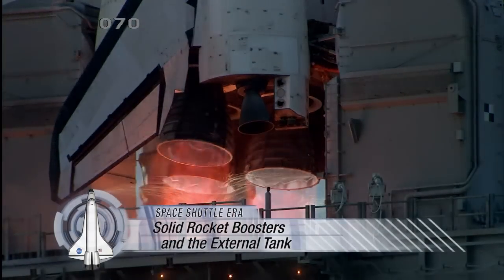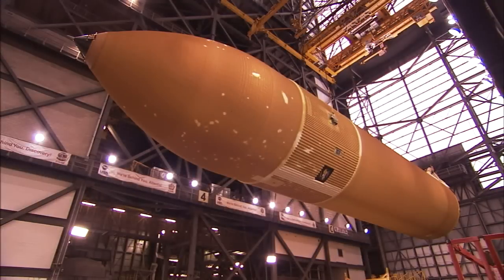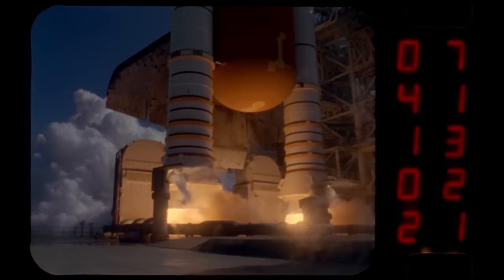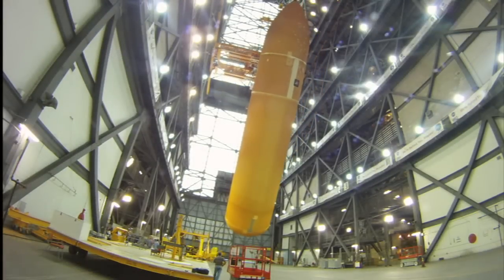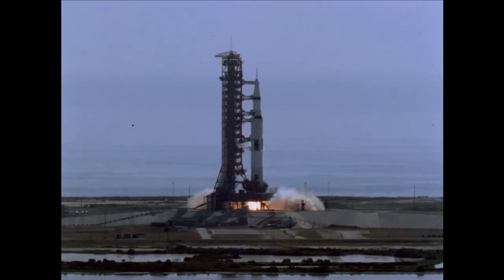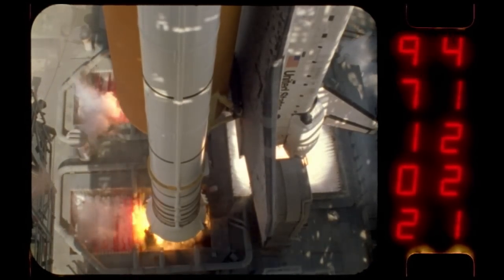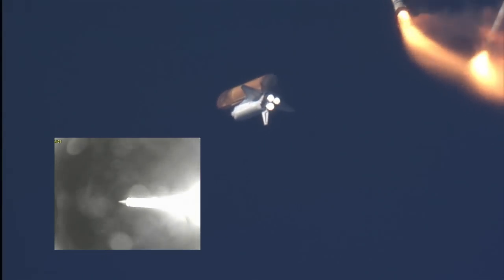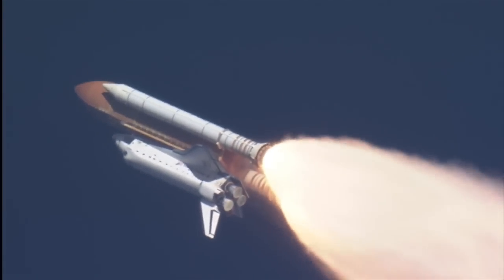Space Shuttle Era: External Tank and Solid Rocket Boosters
The space shuttle relied on an external tank and a pair of solid rocket boosters to get into orbit and carry out its missions.